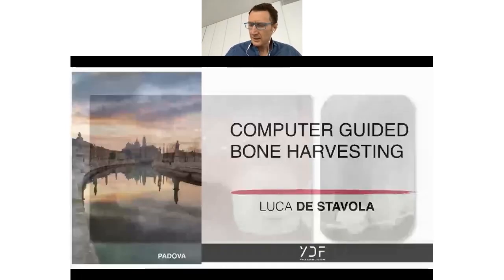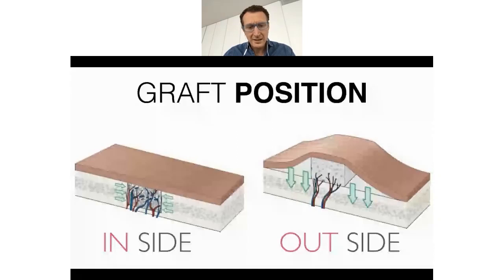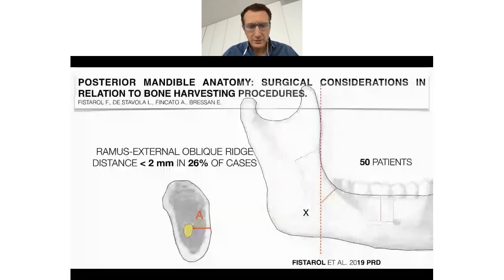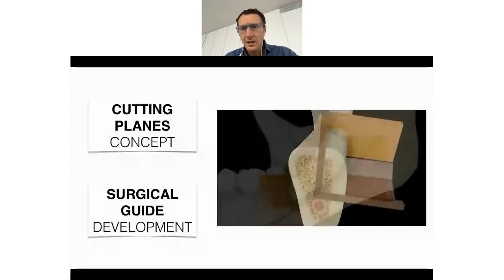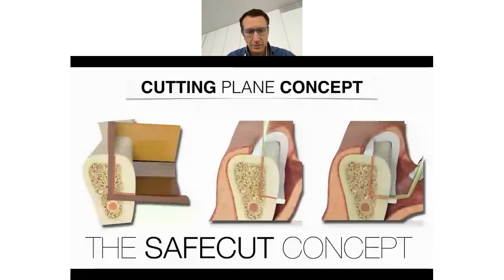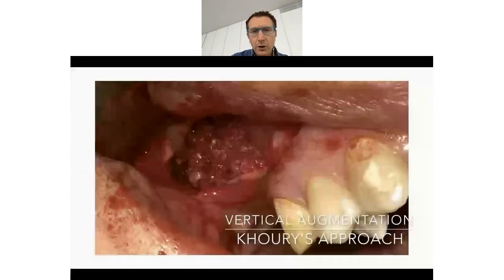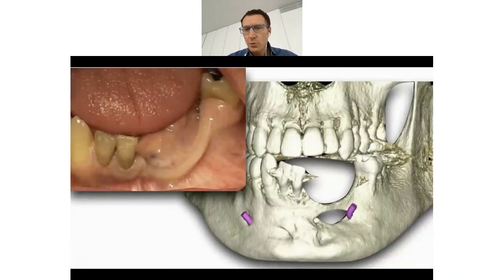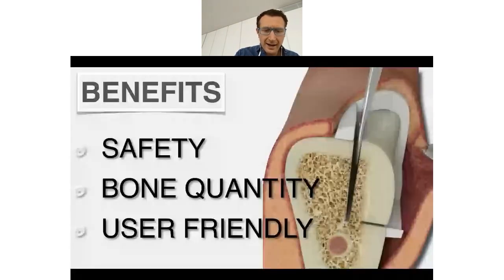🇺🇸 Dr. Luca de Stavola - Comp. guided Bone Harvesting from the mandible | 1st Int. Online Congress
Watch the lecture of Dr. Luca de Stavola about "Computer guided Bone Harvesting from the mandible".

Thank you very much Dr. de Stavola for sharing your knowledge at the 1st International Online Congress of Biological Bone Augmentation.

Want to learn all the techniques? Register now for our MASTERCLASS online and save 15 % with our early bird coupon "EARLYBIRD15":